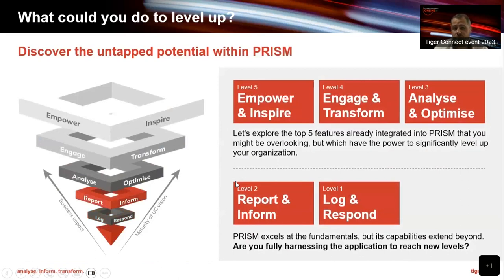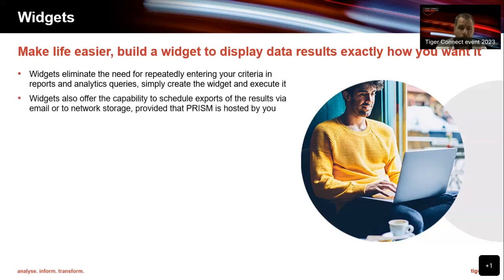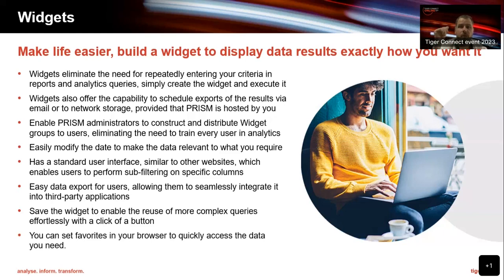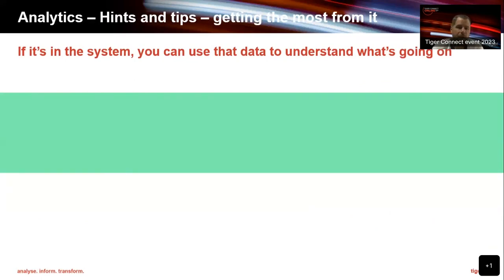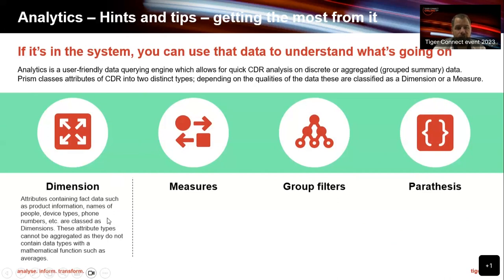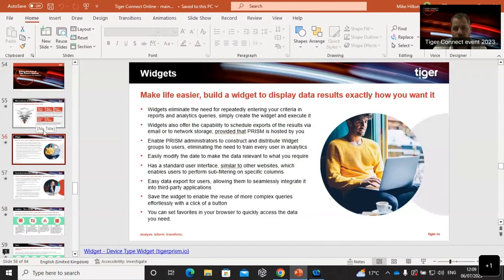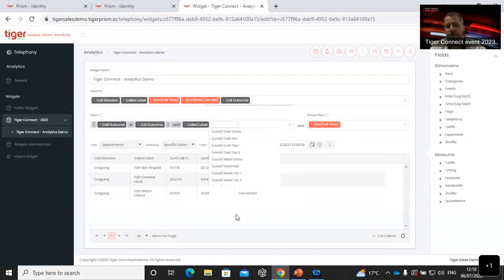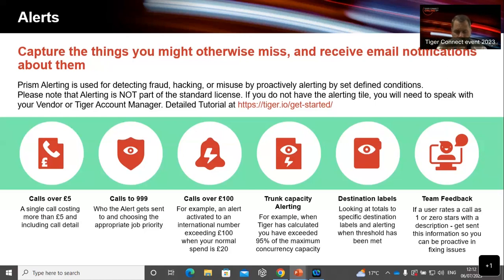Tiger Connect Online Event 2023 - Making the most of Tiger Prism's features, Richard Burt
In this session, we delve into the latest features of Prism, presented by Richard Burt, Head of Service Management. Richard highlights the time-saving benefits of Widgets for streamlined report entry and faster data access. He also showcases Tiger's Centralised Information Storage with label-based search capabilities and customisable UI screens. Additionally, Richard demonstrates the power of Analytics, emphasising Dimension, Measures, Group Filters, and Parenthesis. The versatility of Prism is further illustrated through its ability to detect fraud, monitor trunk capacity, schedule reports, and even assess employee well-being by generating detailed reports on staff complaints, device usage, and equipment faults.